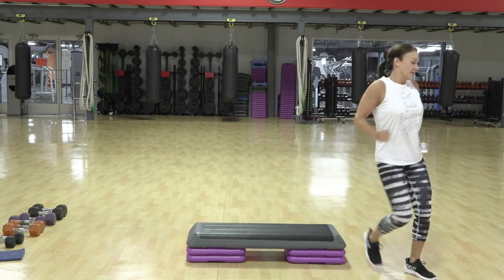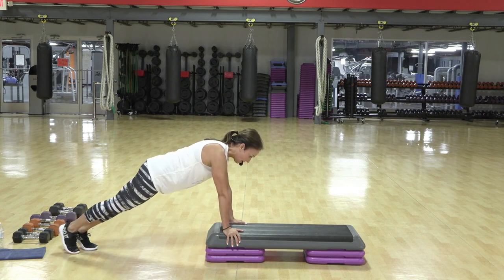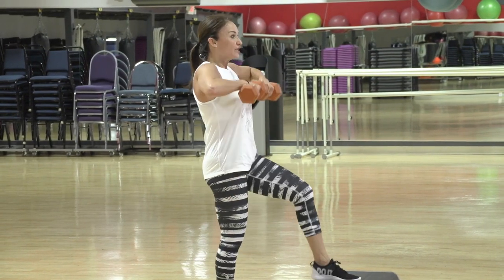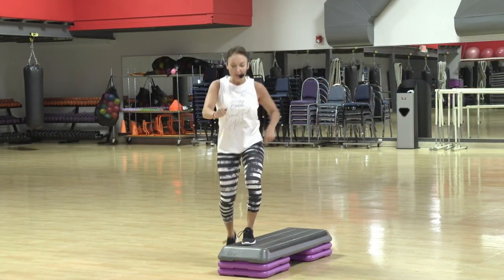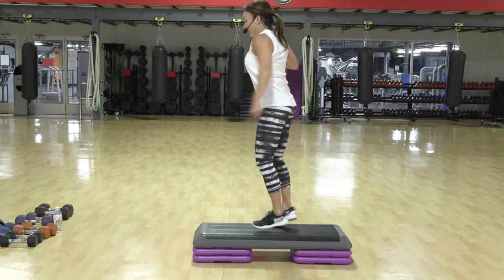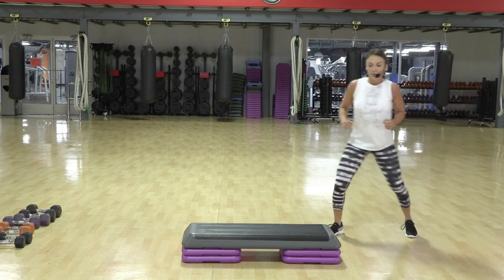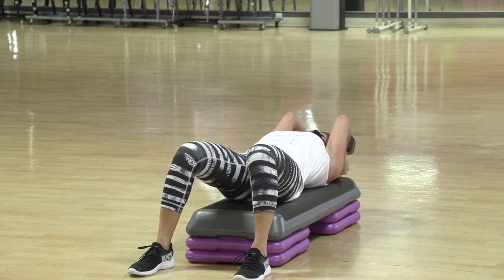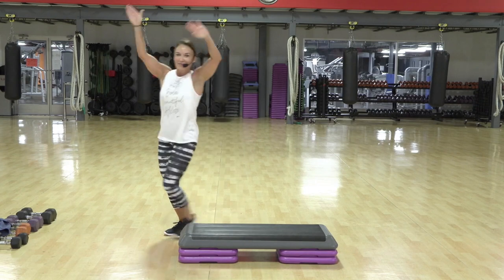Cathe Friedrich's Cardio Step Bootcamp Live Workout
Attention Cathe Live subscribers: Thursday, Sept 10, 2020, at 9:15 am EST we’ll be doing “Cardio Step Bootcamp”! Moderate step choreography and or step blasts along with weight conditioning work on the step will surely keep your heart and muscles pumping!

Equipment Needed:

A Full-sized step with two risers under each side.

A variety of weighted dumbbells